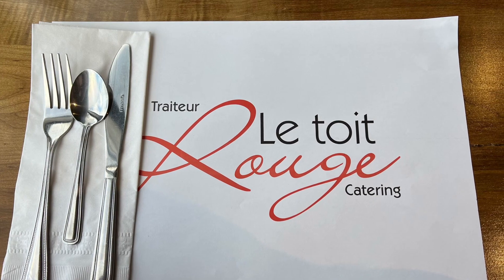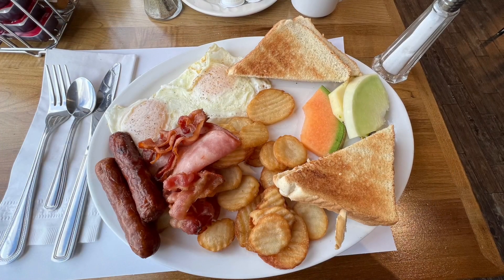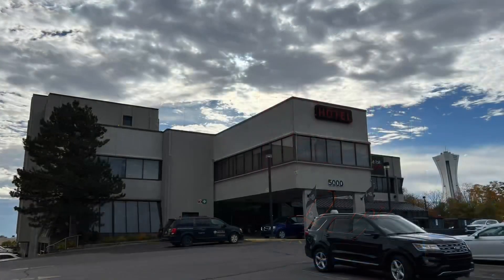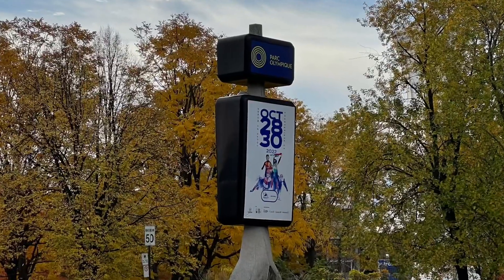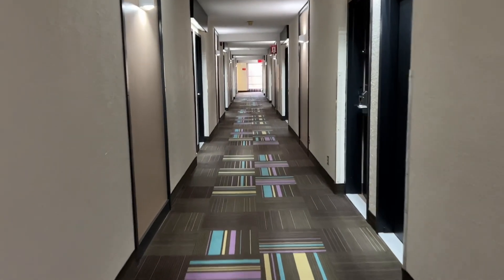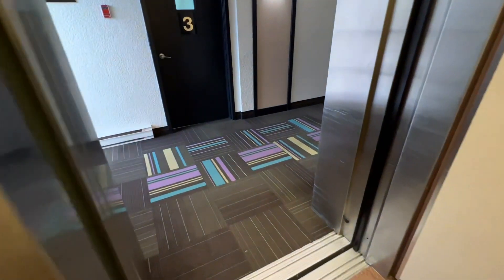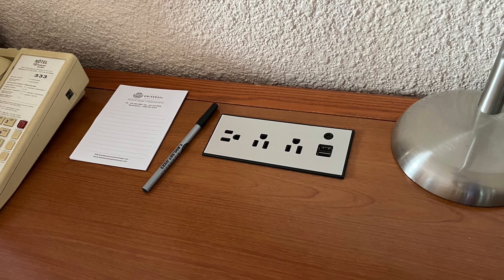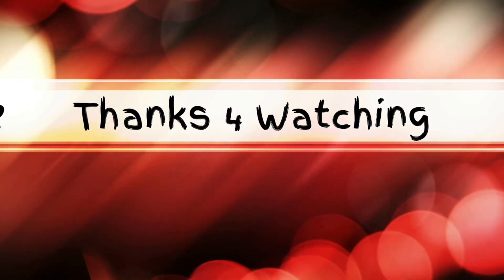Hôtel Universel, Le toit Rouge, Restaurant Review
A quick review of the restaurant at the Hotel Universel Montreal
Good food, good prices and speak both French and English.
The room?
Could use a little more closet space, and more counter space in the bathroom, but it’s in a great area centered around parks and restaurants in the area.
Feels safe and plenty of parking.